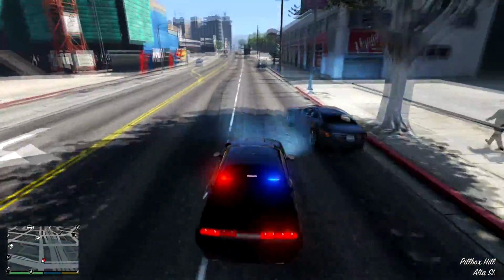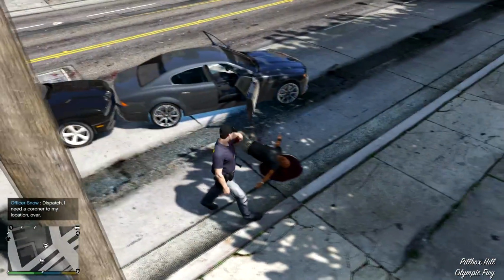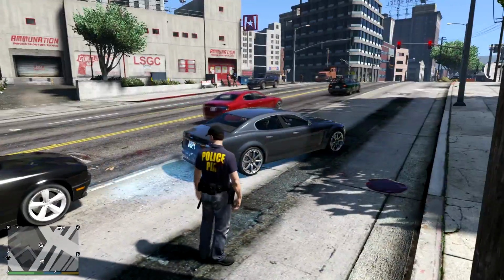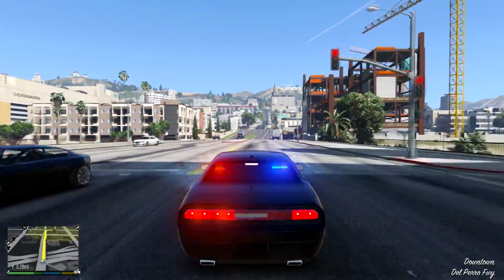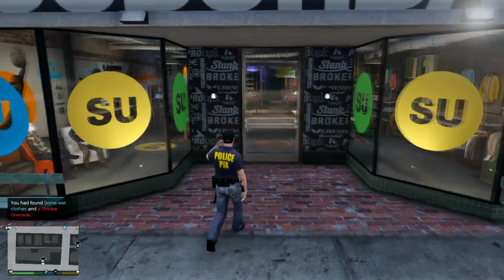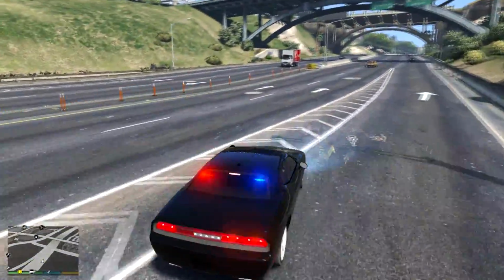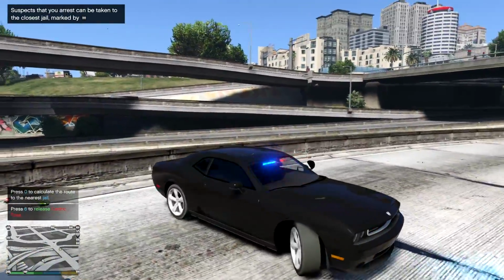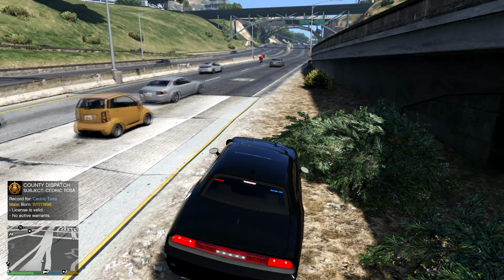GTA 5: LSPDFR - Day 111 - Dodge Challenger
Patroling the streets of Los Santos and stopping crime on the streets everyday.

If you guys enjoy my videos then please leave a like, comment and please subscribe to my channel because I want to build the biggest fan base that I can possible. You guys are awesome and will always make me excited to produce more and more videos for you guys everyday.

If you guys are curious where to get the mods and everything need to run LSPDFR, then please go to these link listed down below.

Hopefully those link help you find all the mods that I have installed and more that you may want to intall yourselves. The last link is used to be able to open files that you wouldn't be able to open up without and is also used for vehicle models for GTA V.